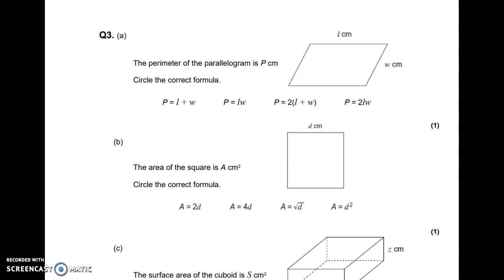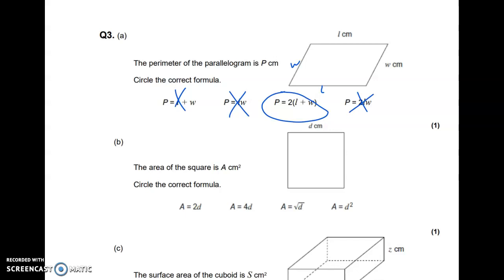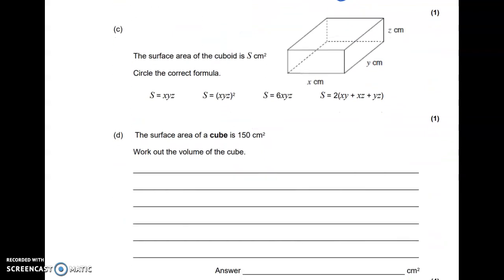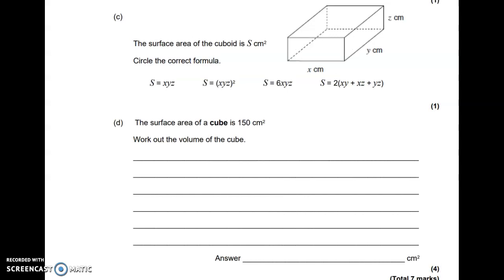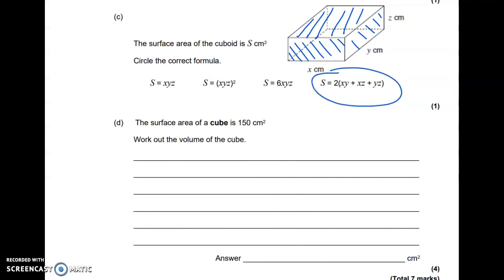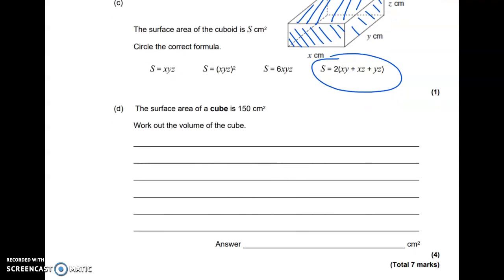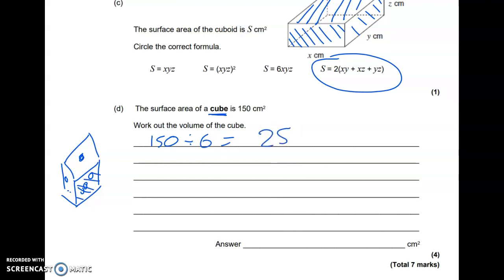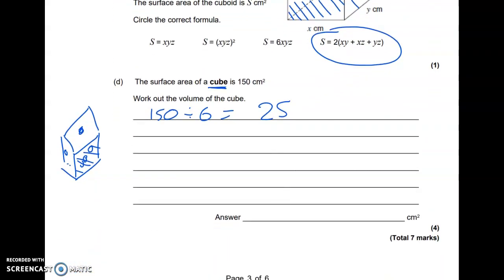6th April Geometry2